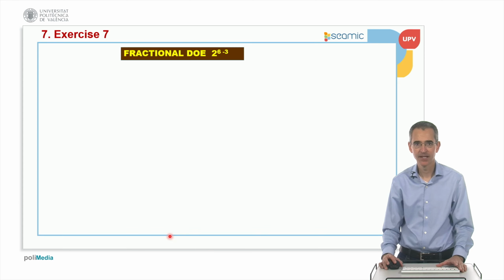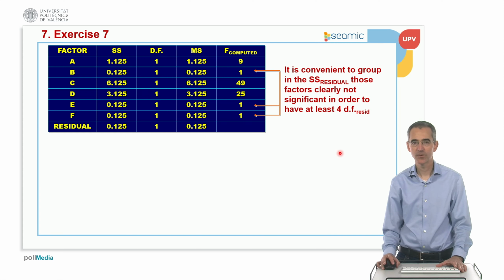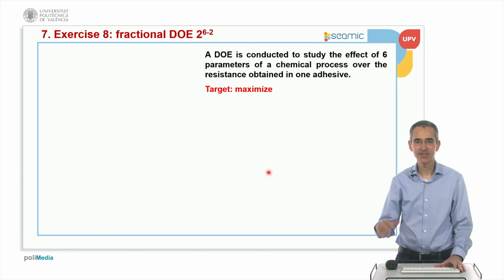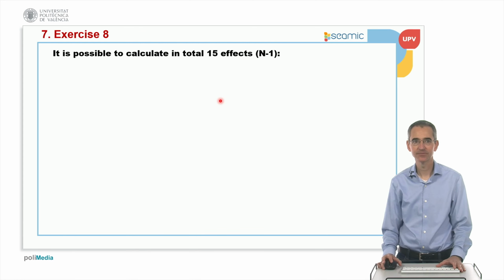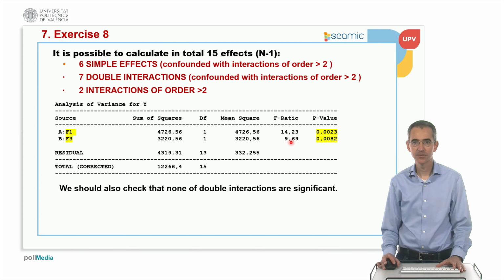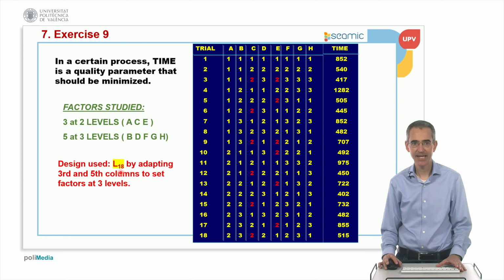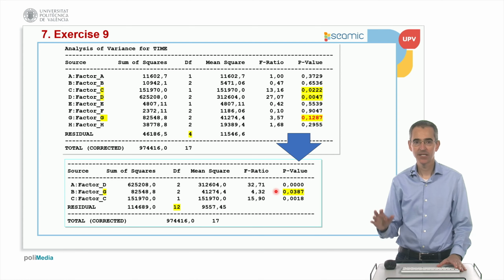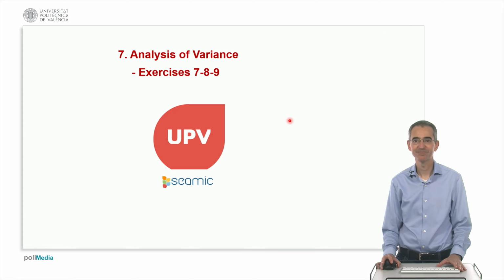Unit 7 Analysis of Variance: Exercise 7, 8 and 9 | 27/36 | UPV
Título: Unit 7 Analysis of Variance: Exercise 7, 8 and 9

Descripción automática: In this video a statistical analysis is conducted to determine the optimal operative conditions for a process where time should be minimized. The experiment involves 8 factors, with 3 factors at 2 levels and 5 factors at 3 levels, using a modified Taguchi design called Arial 18. The analysis reveals that only the simple effects of factors A, C, and D are statistically significant. To optimize the process, it is recommended to work with factor A at 43 grams, factor C at a concentration of 10 grams of sodium hydroxide, and factor G at its lowest level. Extrapolation suggests that even lower levels of factor G could be considered.